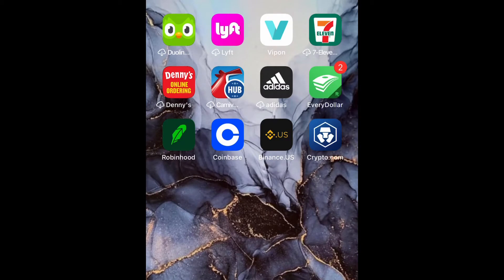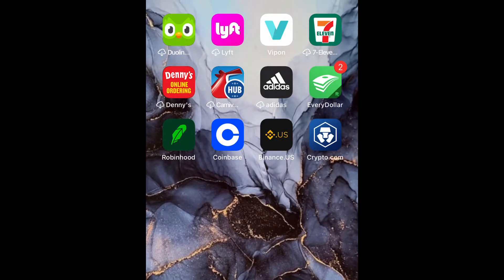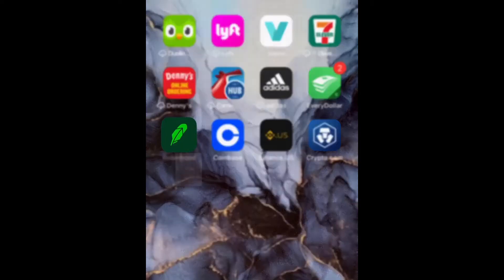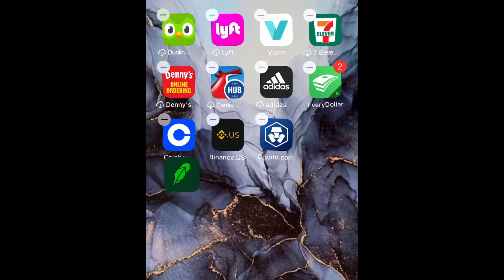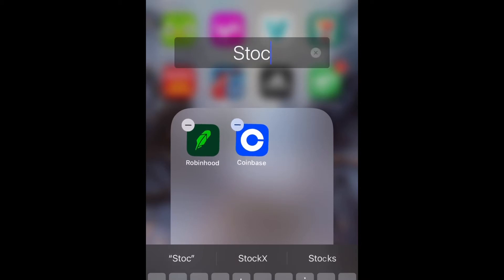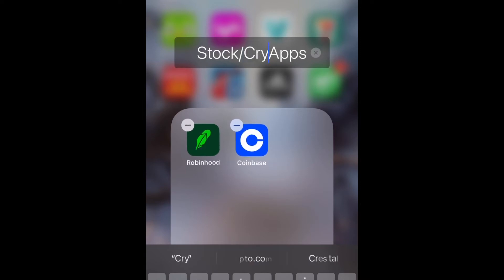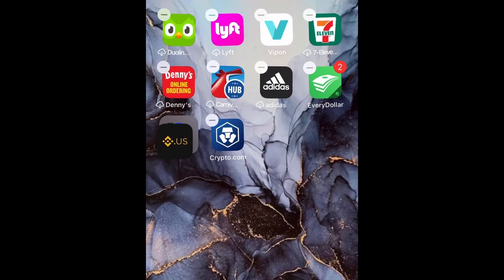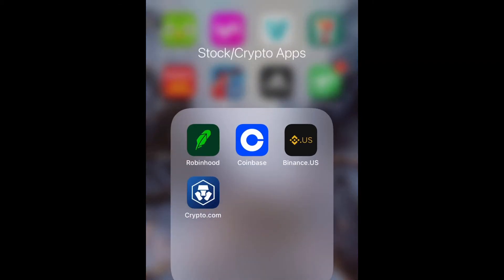How To Create Folders On iPhone 12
How To Create Folders On Home Screen For iPhone 12